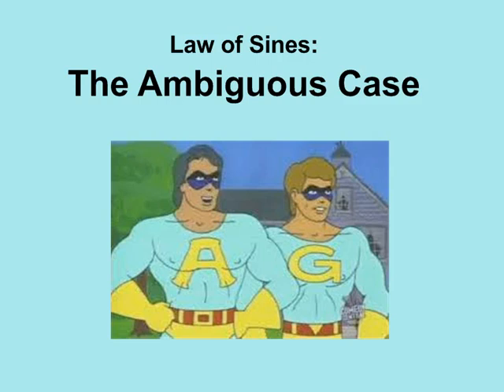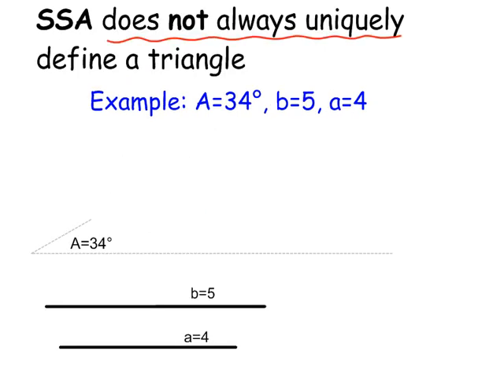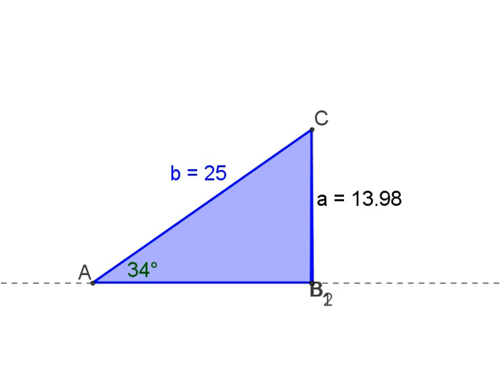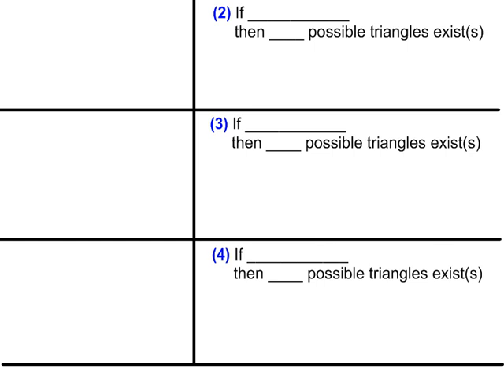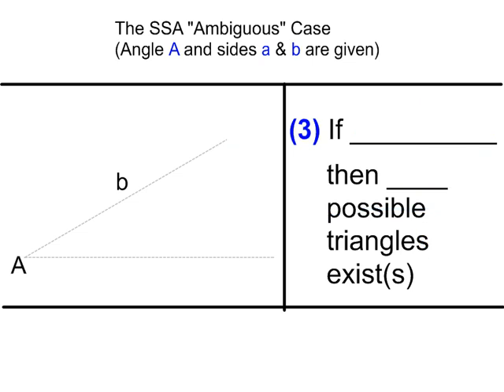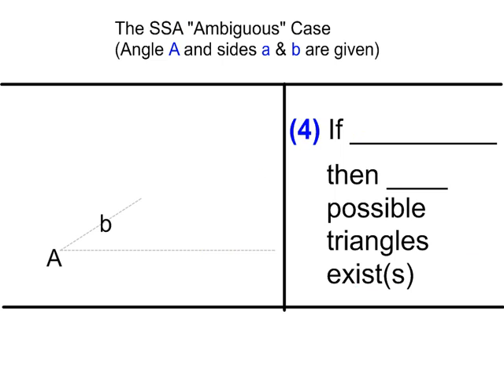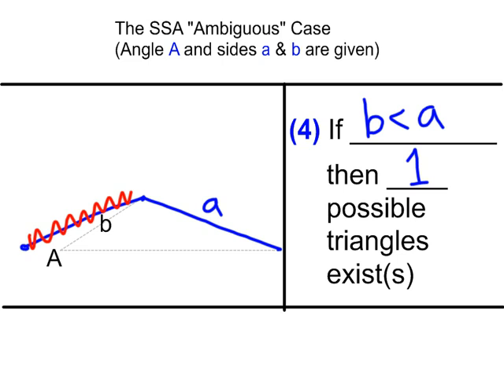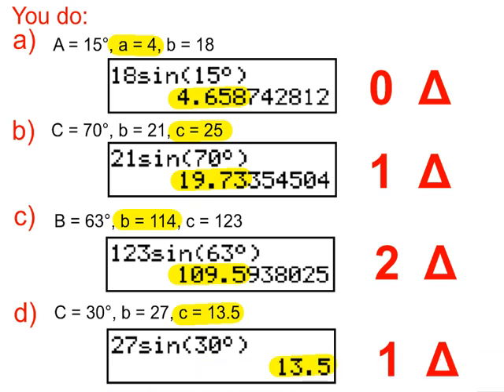5-5b Ambiguous Case (SSA)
Your Geometry teacher taught you the virtues of SAS, SAA, ASA, and SSS. You were warned to stay away from SSA, the bad boy of the bunch. In this video we explore the "ambiguous" and enigmatic world of SSA.

I should note that the various formulas developed here apply for cases when the given angle (labeled A in the video) measures less than 90°. I'll leave it for individual exploration and/or class discussion to determine the "rules" when this angle measures 90° or greater.